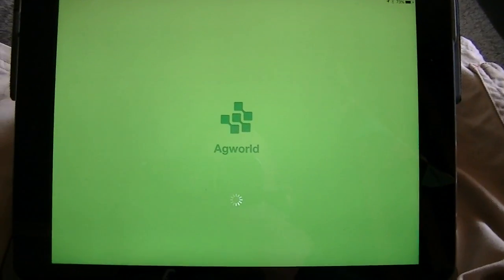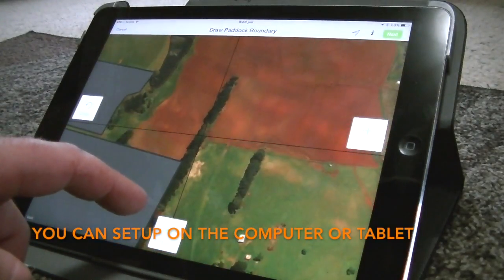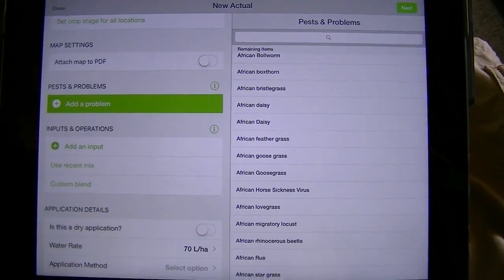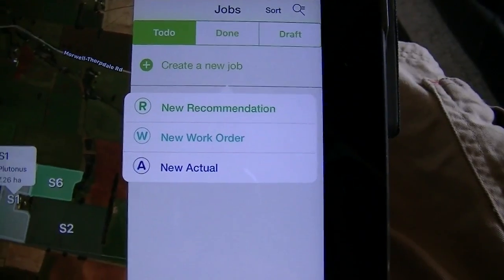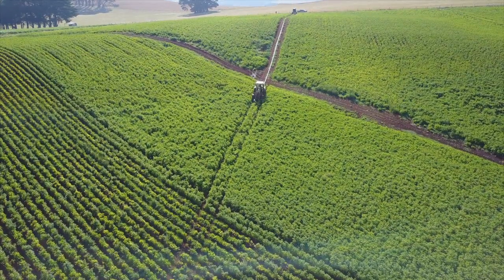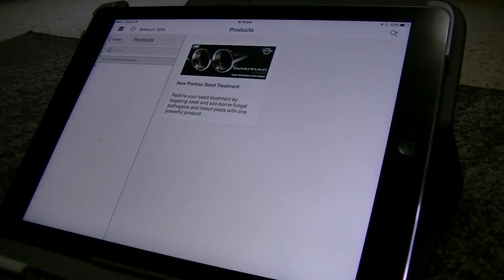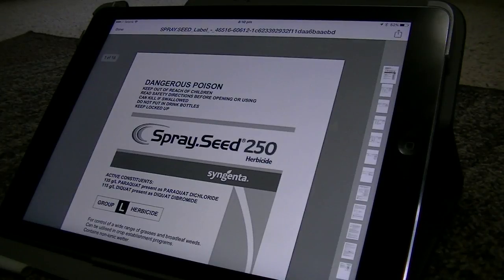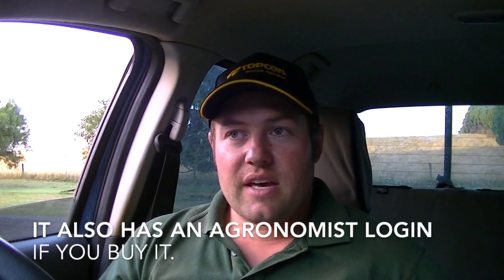AGWORLD review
This os my review of the App AgWorld. I had a trial with it and thought i would share my opinion on it. check it out and see what you think.